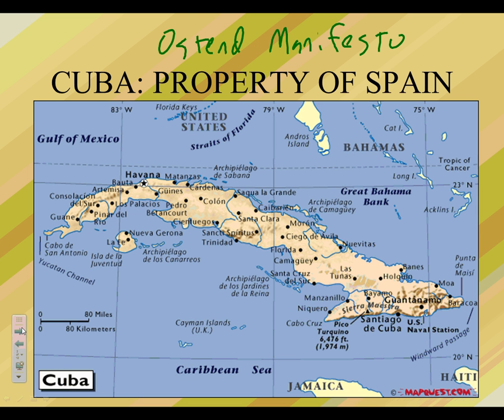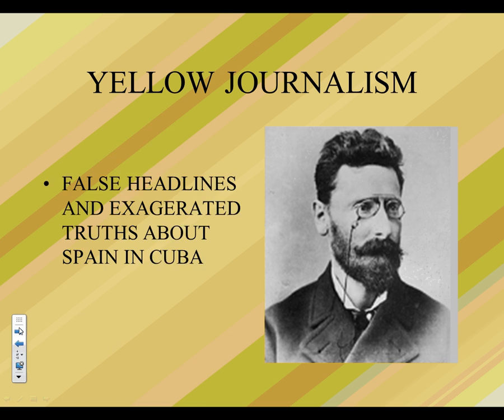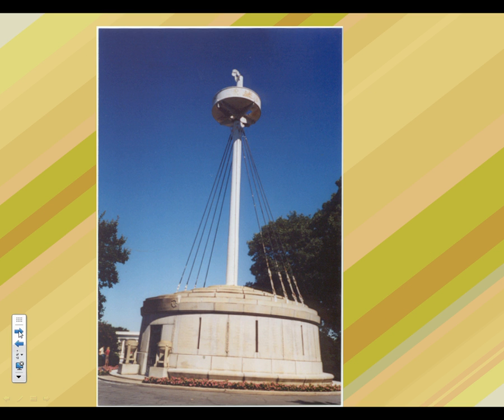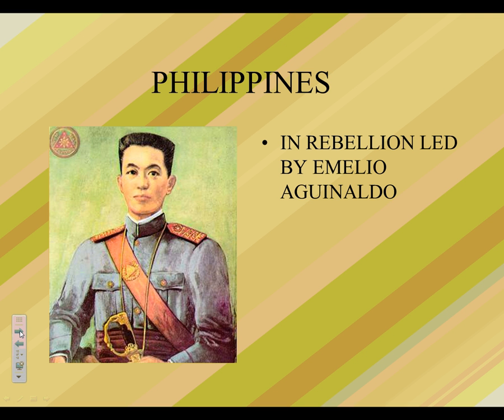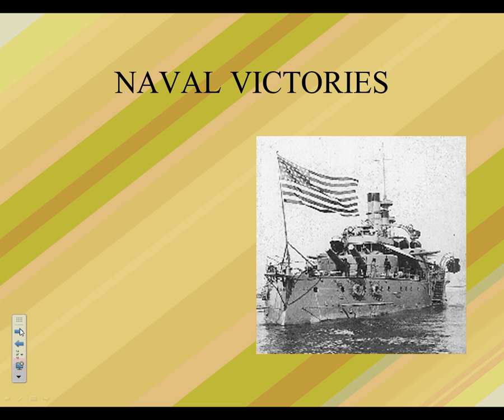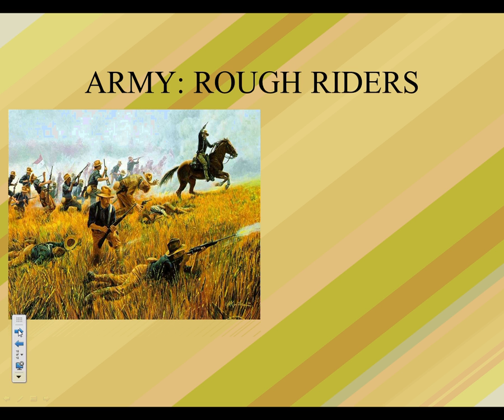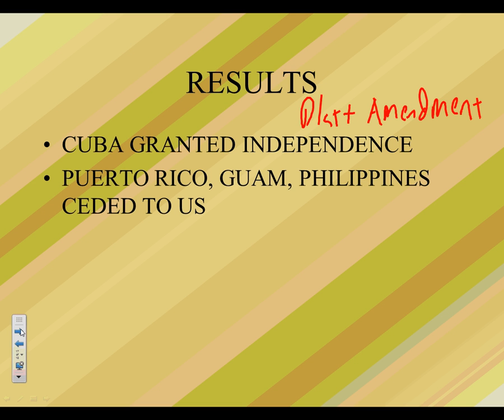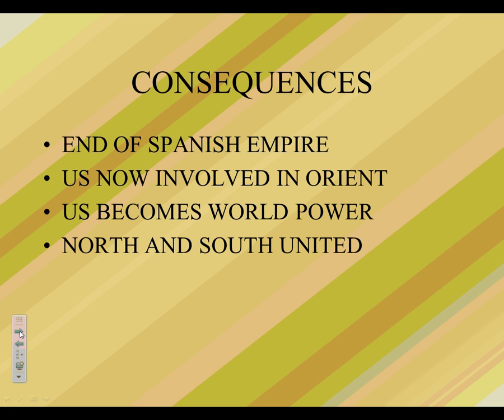Spanish American War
Notes on the Spanish American War for Mr Kuhn's AP US History course at Mundelein High School.